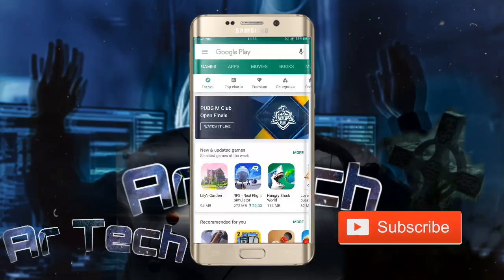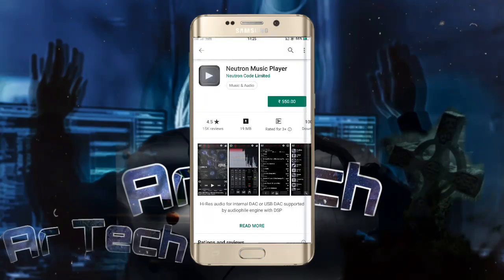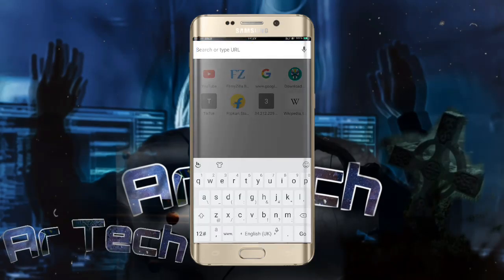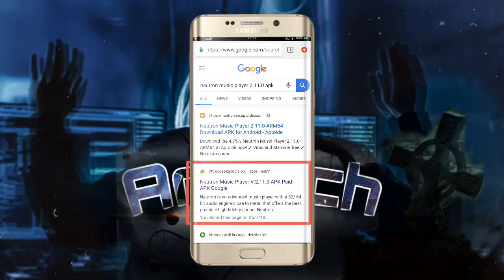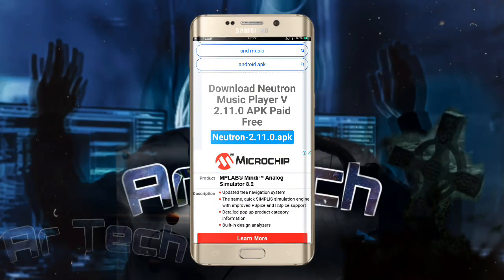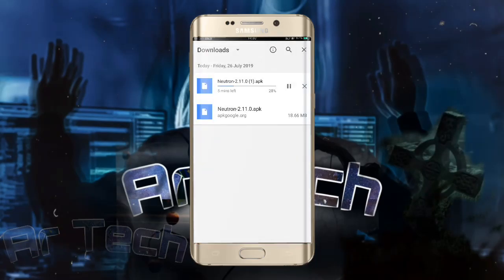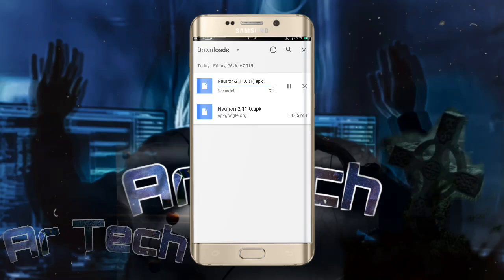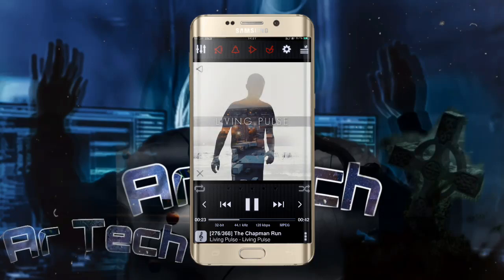NEUTRON MUSIC PLAYER. 2.11.0 latest version Download for free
Hello friends I will show you to neutron music player 2.11.0 latest version download for free  because in the Play Store neutron music player can 550 INR so I will provide in for free

[note: watch video full and follow step by step you will not watch the video and click to the link directly you will face the problem in downloading]